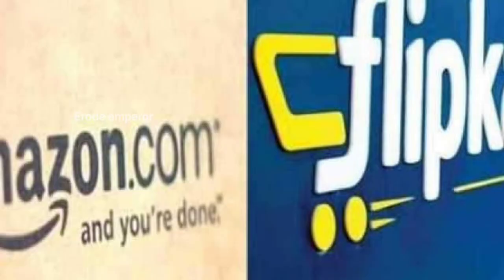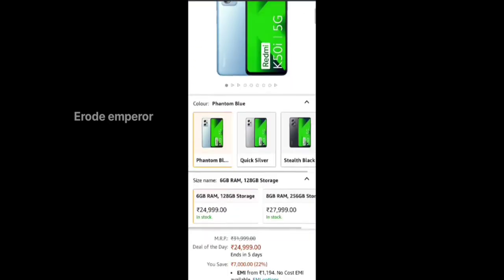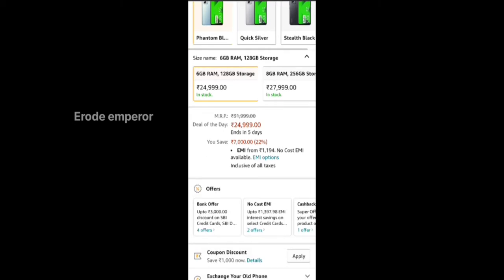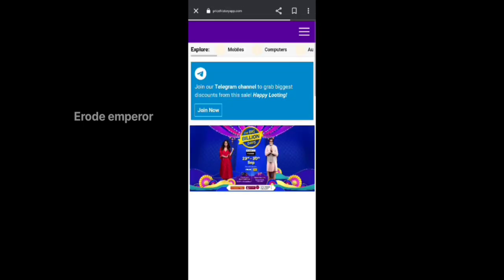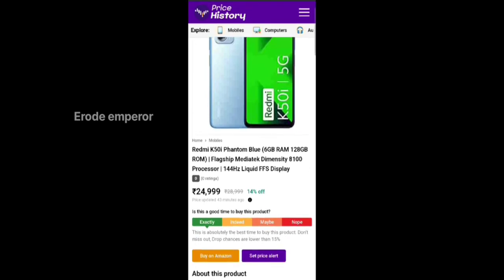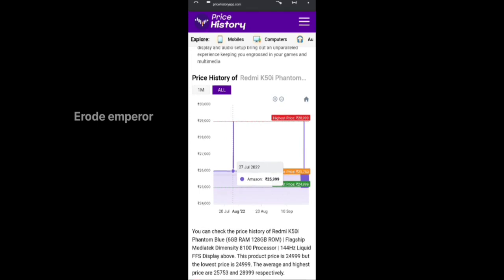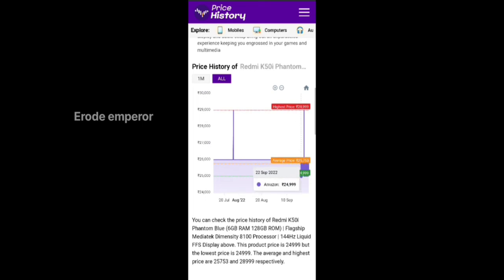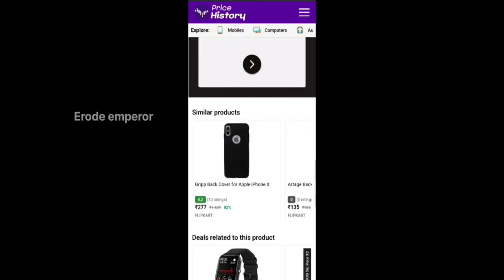online products வாங்க போறீங்களா இதை பாருங்கள்